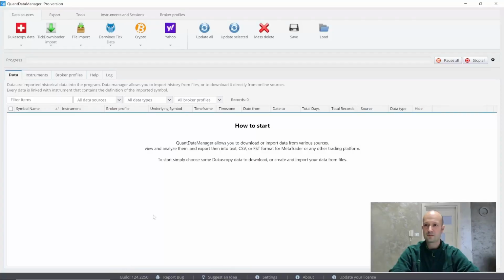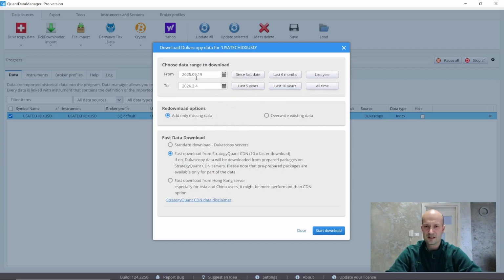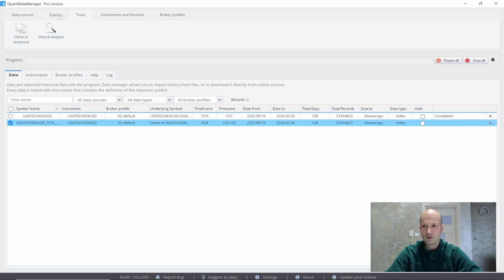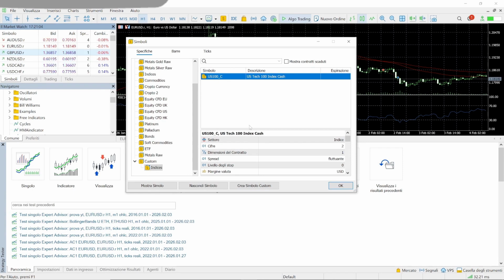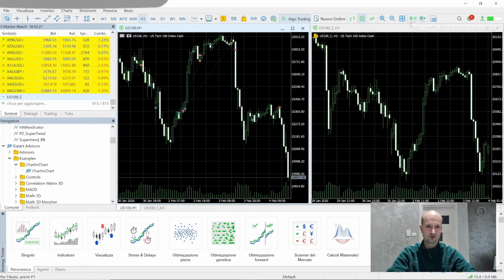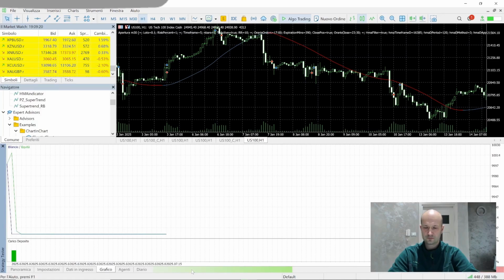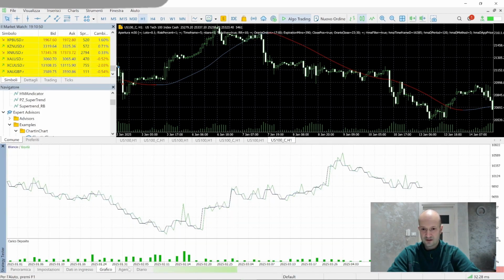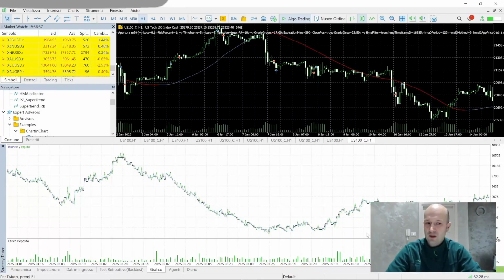DUKASCOPY TICKS MAKE YOU LOSE MONEY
In this video I run a real, no-filter test on Dukascopy tick data.

I download 10 years of US100 with Quant Data Manager, import them into MetaTrader 5 and test one of my EAs that runs live, comparing two different datasets:
1) the downloaded ticks (Dukascopy-style)
2) the data from the broker where the EA actually trades.

Comparison results:
- With the “perfect” ticks the EA closes at 22:50 instead of 23:30
- In one year it loses about 10%
- Drawdown around 25%
- H1 candles have different shapes

With my broker’s data:
- Correct close at 23:30
- Year ends flat (0%)
- Drawdown around 20%

Conclusion: if your EA runs on a broker different from Dukascopy, using those ticks to decide whether it works is often useless, because you are testing the dataset and not the EA.

Only exception: this data can make sense only for very simple and specific EAs (e.g., a night system that opens at 1:00 and closes before the US open).